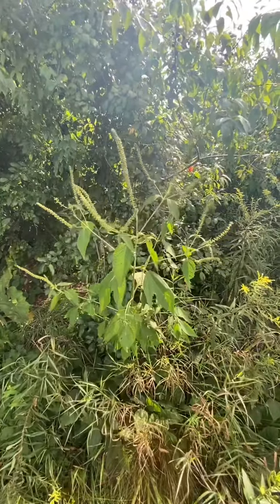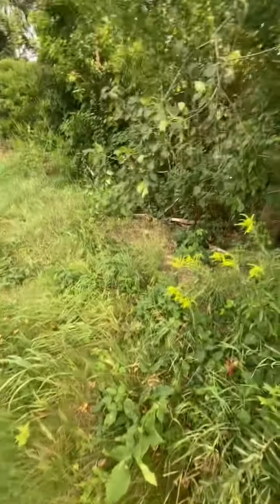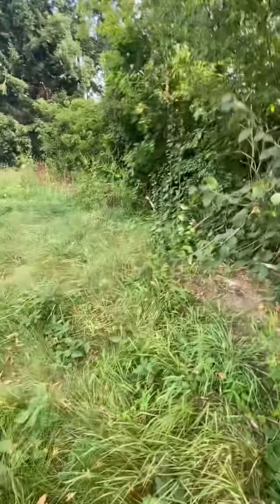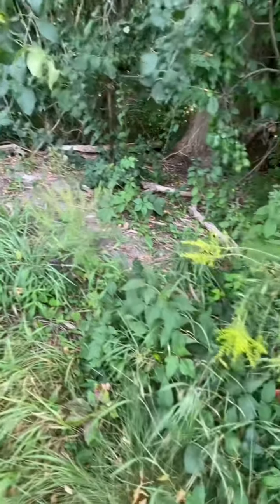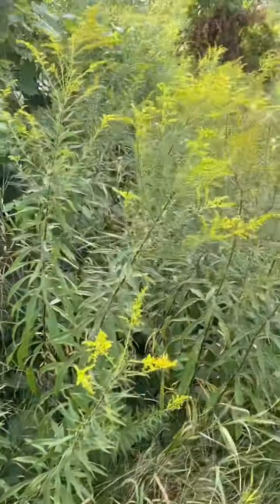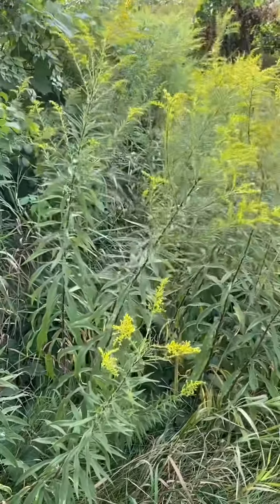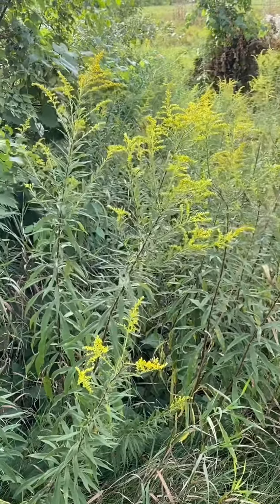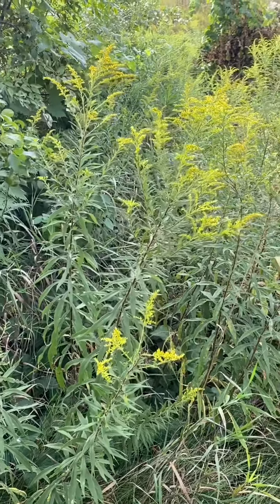Witchy Weed Wednesday: Goldenrod vs Ragweed and how to tell the difference.